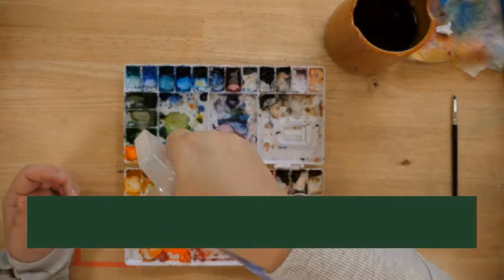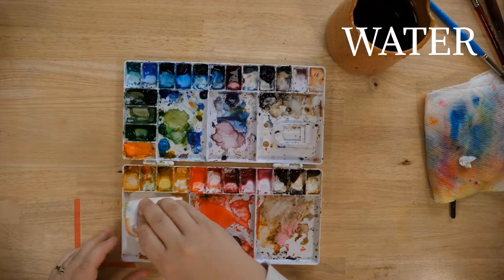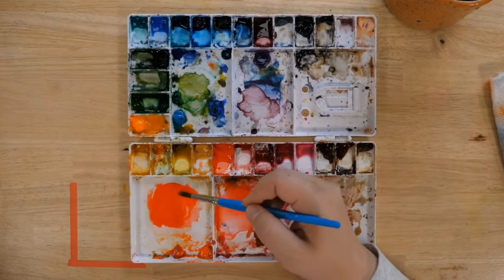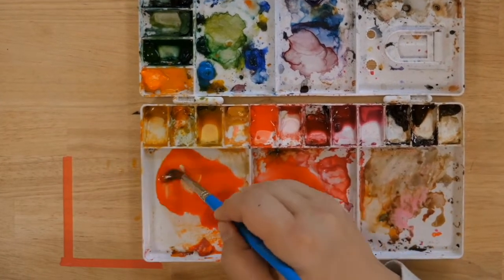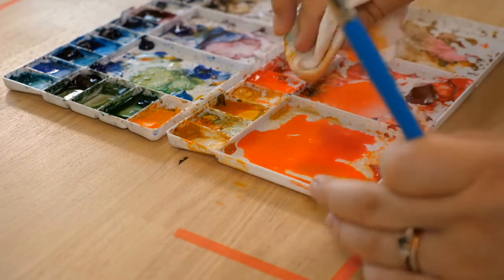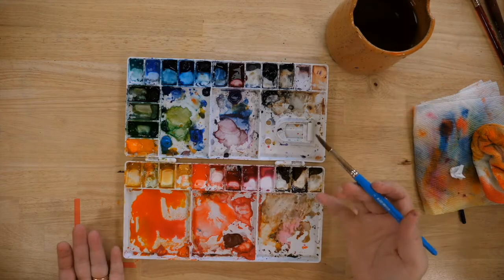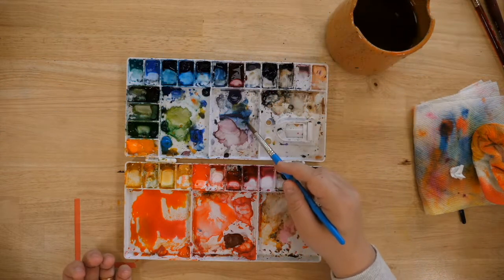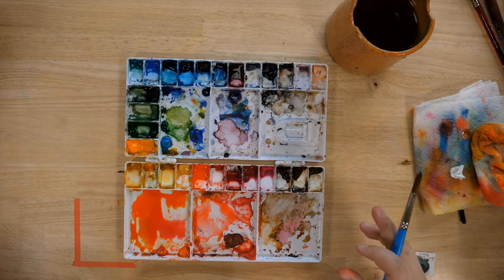What is a Paint Puddle in Watercolor?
What is a paint puddle in watercolor and why is it so important? Watercolor artist Kate Talcott is going to explain it all in this short, sweet video.

Hi! I'm Kate and I'm a watercolor artist!

As you might imagine, water is pretty integral to watercolor.  Preparing your palette with the perfect water to paint ratio is crucial for watercolor painting.  Here is a little bit about how I prepare my paint palette before I start painting.

If you want to know more about my supplies, I've got you covered!

If you liked watching this video, you can also sign up to get my FREE Watercolor Basics course that walks you through all the basic watercolor techniques that you could possibly need to start your painting journey!

Happy Painting!